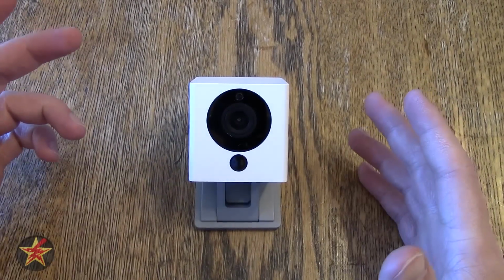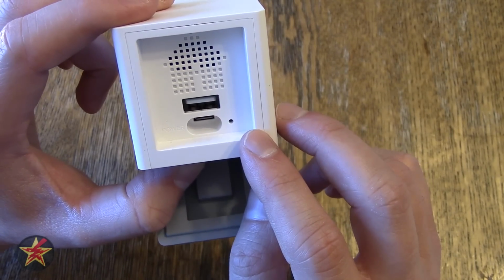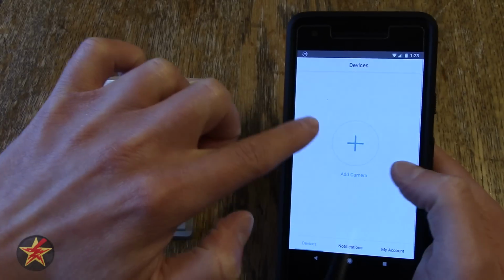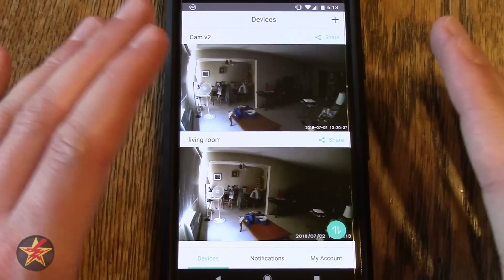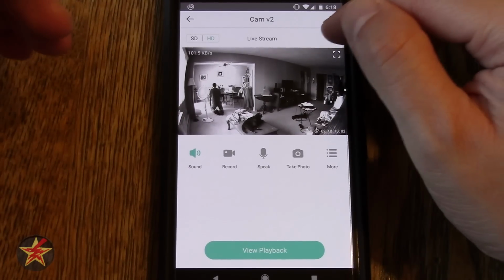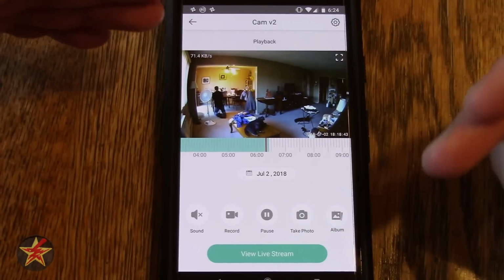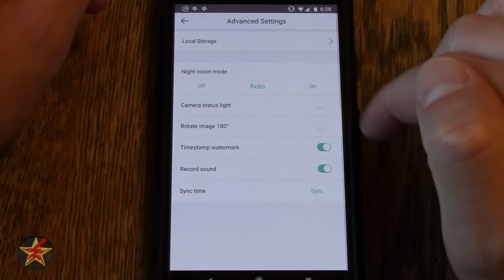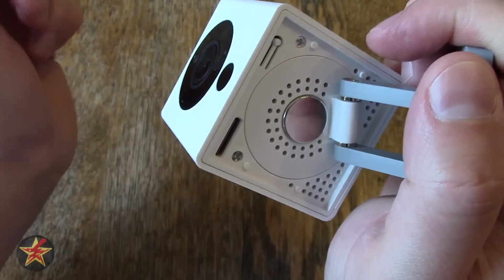Wyze Cam v2 Review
Are you in need of a cheap home surveillance camera?  Perhaps you are looking for a baby monitor that will be able to grow with your needs after you don't need a baby monitory any more.  The Wyze Cam v2 could be just what you are looking for.  If you have thought about the Drop Cam (Nest Cam) but did not like having to pay to have the ability for video storage and play back then the Wyze Cam v2 is what you are looking for.  One of the key features is on site video storage.  But to find out all the features of the Wyze Cam v2 you will have to watch.

00:00 Intor
Setup: 6:49
Back to Review: 10:07
App: 13:02
Back to Review: 27:50

Misc.